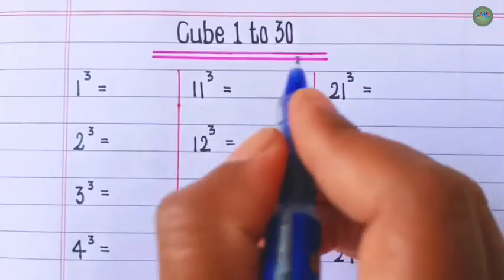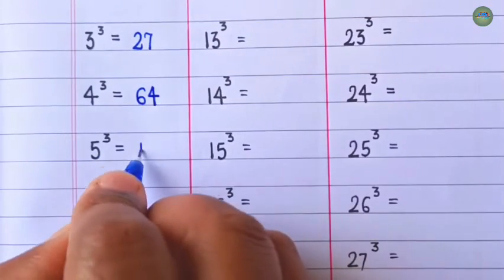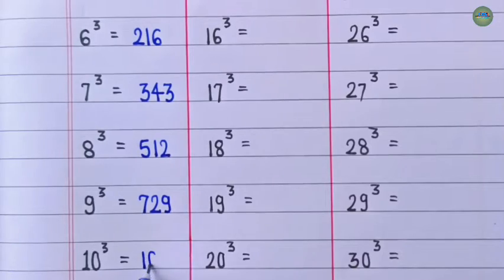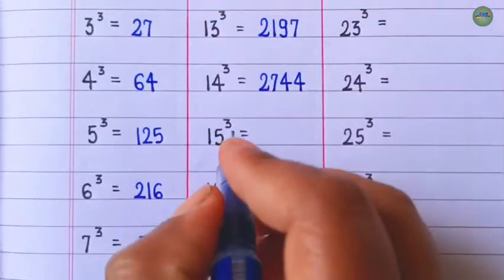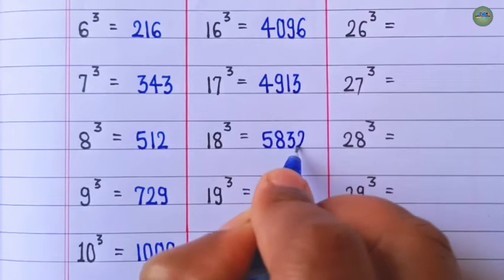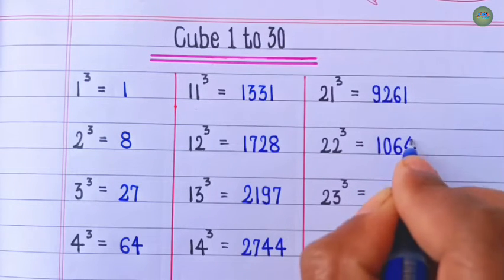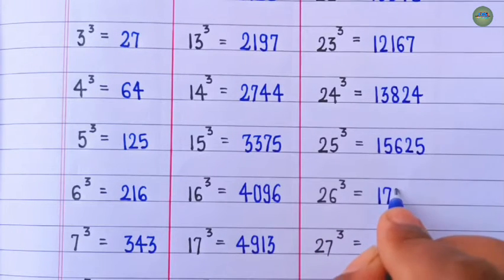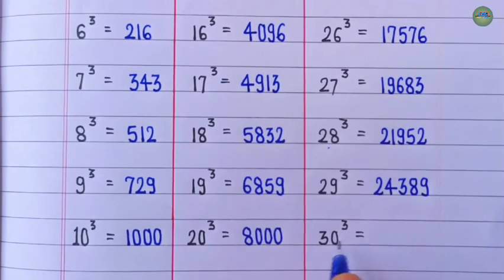Cube 1 to 30 | Cube Root 1 to 30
Hello Friends,
This video is about how to learn cube 1 to 30.

Your Queries -
cube 1 to 30
cube 1 to 20
cube root 1 to 30
1 to 30 cube
1 to 30 cube root
cubes 1 to 30